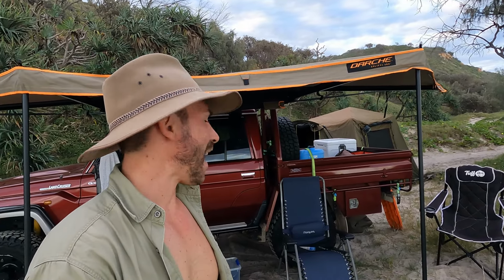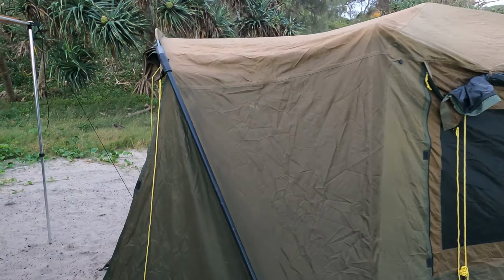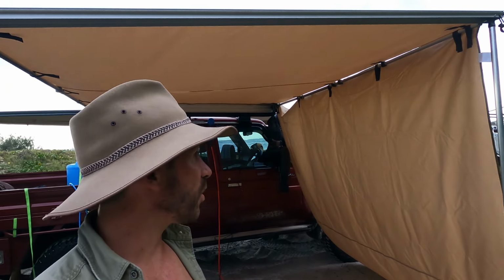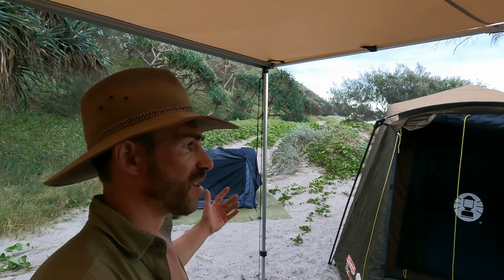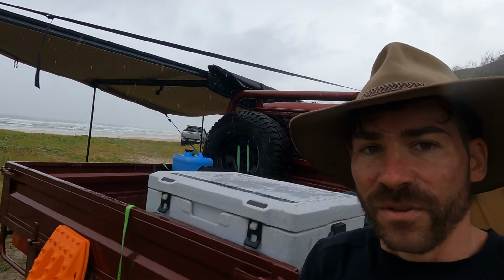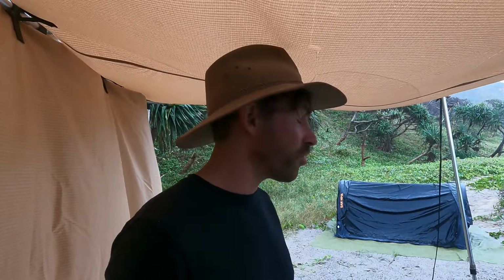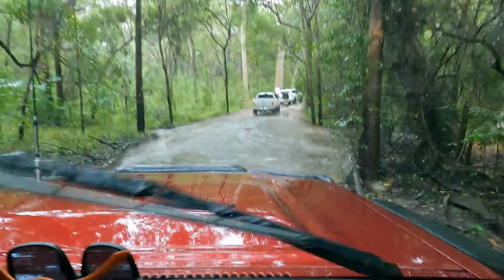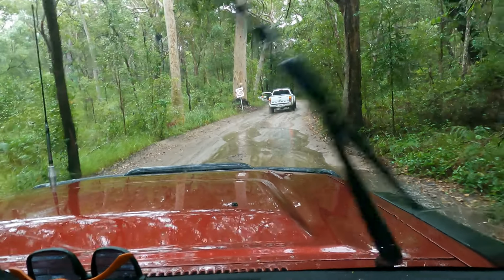Double Island & Seary's Creek - Flash Flooding - Cooloola Camping Noosa North Shore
G'Day Everyone,

Finally a nice sunny day, so organised some friends and hit up a camping trip at double island in the Toyota 79 series Landcruiser.
Beach camping does it get any better?  Noosa Northshore Cooloola camping